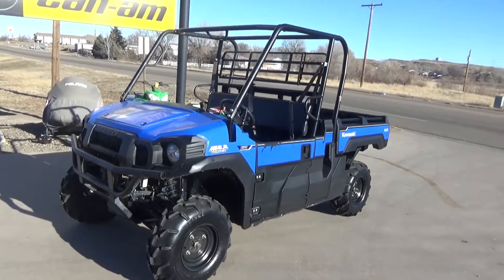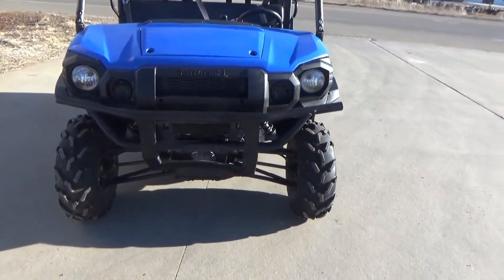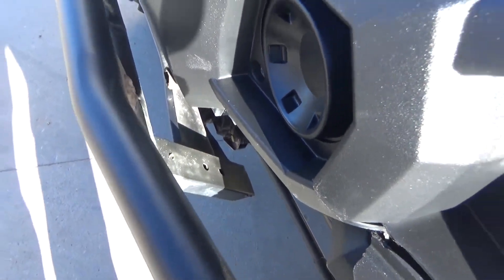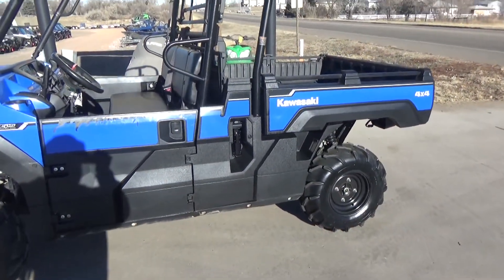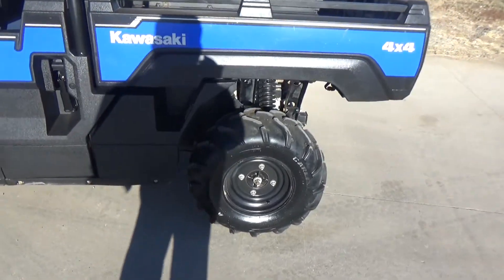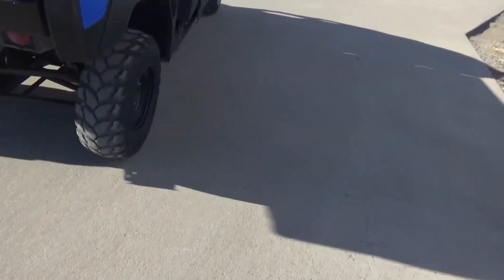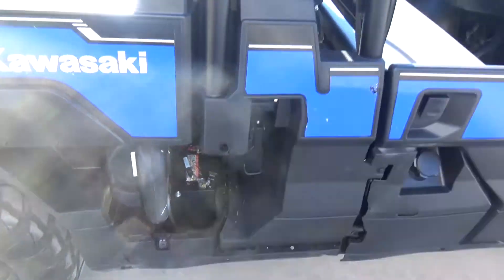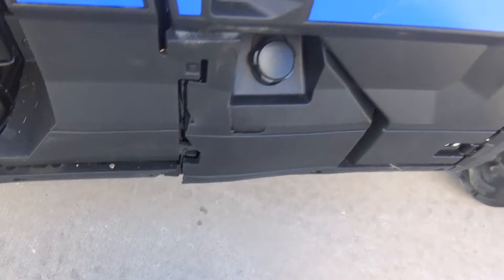2018 KAWASAKI MULE PRO FX EPS For Sale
Title: 2018 KAWASAKI MULE PRO FX EPS For Sale

Category: Utility